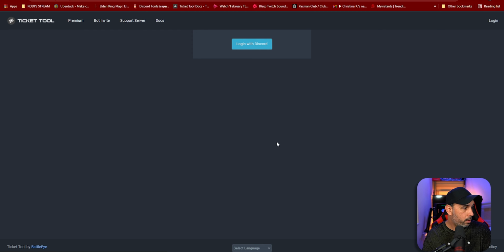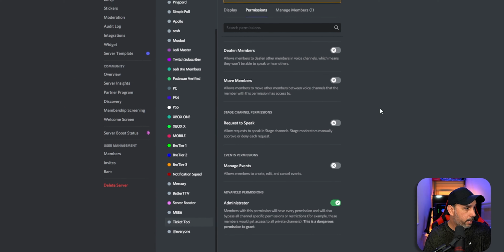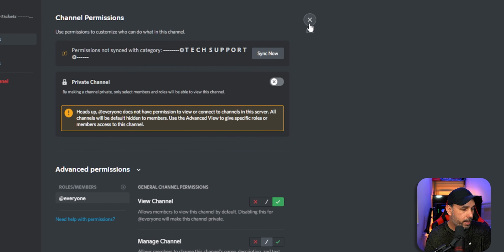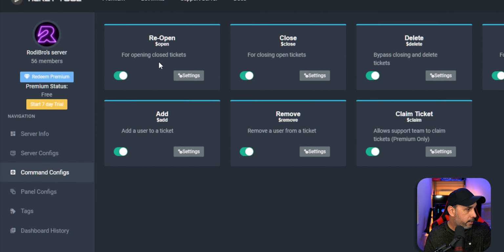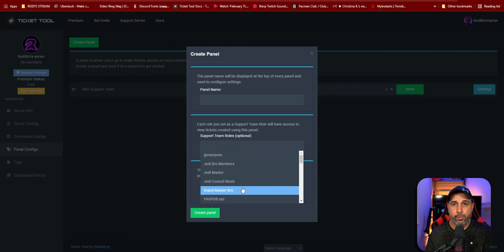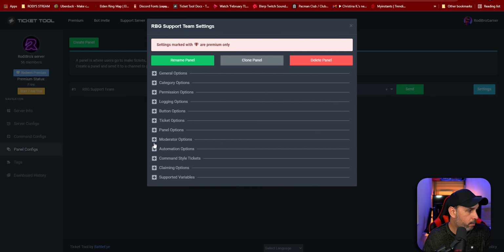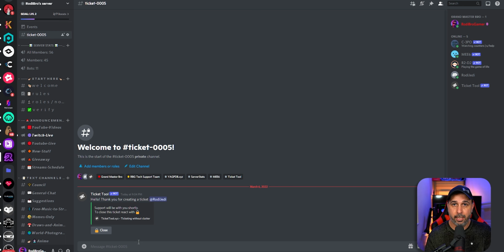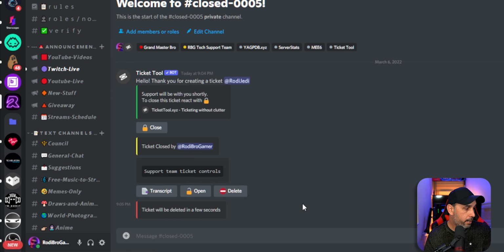BEST TICKET TOOL SYSTEM FOR DISCORD!!! SIMPLE, EASY AND FREE!!!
There is a lot of option out there for implement this Ticket tool system on Discord Server but after using some of it this for me is the best ticket tool system for discord. Its super simple, easy and absolutely free. For those that are looking to implement this on their Discord Server for some support, i think is great! They also have a paid version ( Premium) with a lot more customization and features.

This is our latest Discord member!!! Welcome the_waynee♯0
Our Discord Members goal 81% . 81/100 Thank you!!

▶️Twitch Stream Schedule ( Eastern Time )

    Monday - 6:30am - 8:30am
    Tuesday - 6pm-8pm
    Wednesday - 6:30am - 8:30am
    Thursday - 6:30am - 8:30am
    Friday - 6:30am - 8:30am